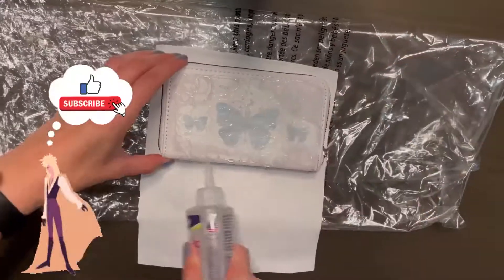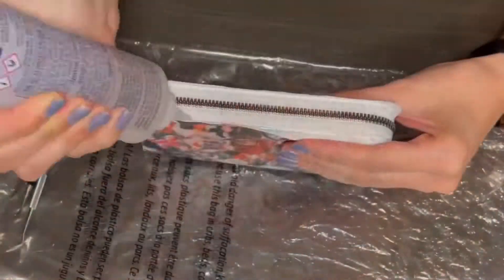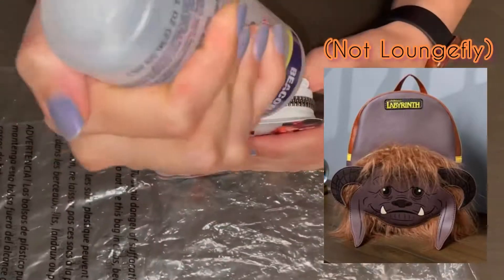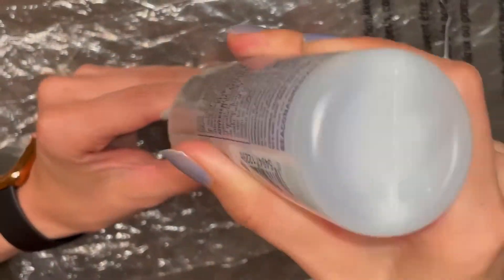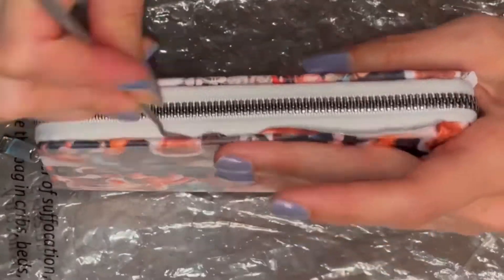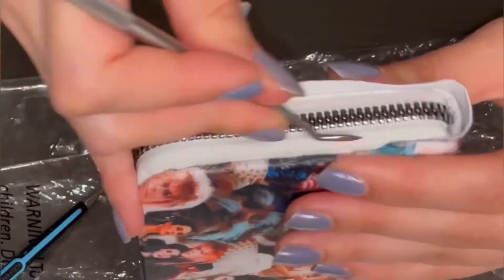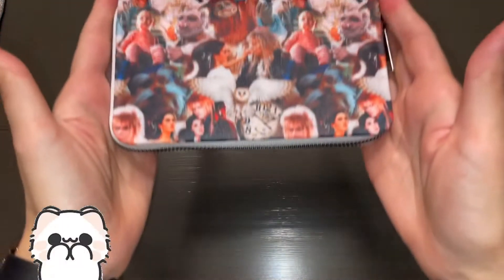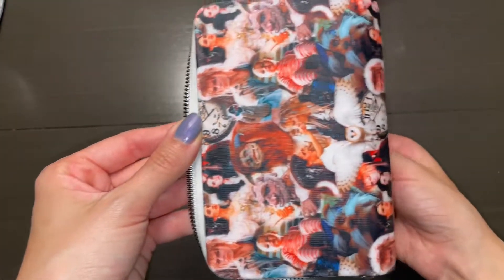Making a wallet for my 400 Sub Giveaway Winner!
Making a custom Labyrinth Wallet for my most recent YouTube giveaway 🤗

Fabri-Tac Permanent Adhesive:

Tiny Curved scissors for trimming:

White leather paint:

Black leather paint: